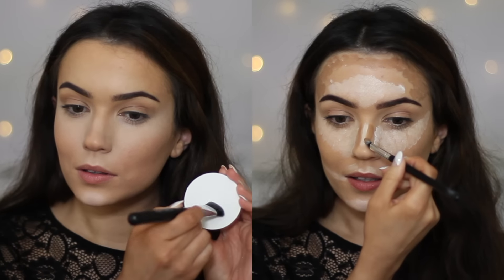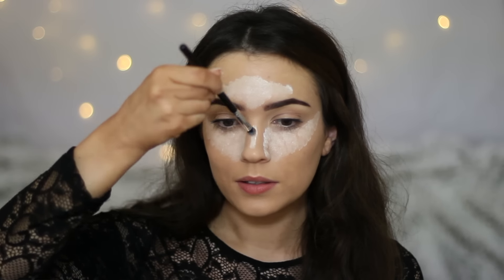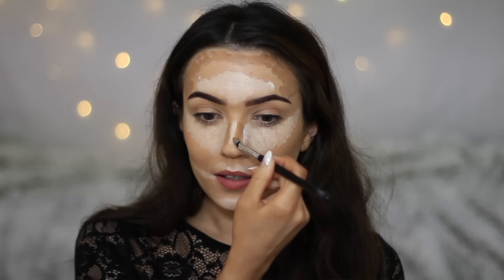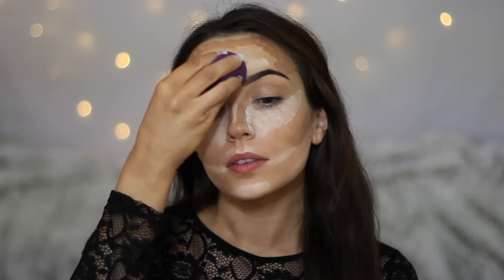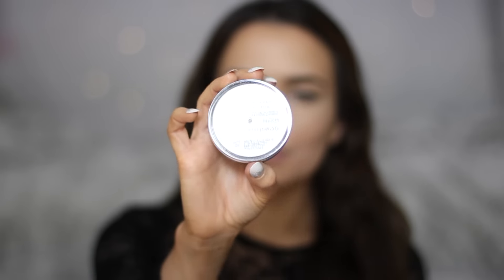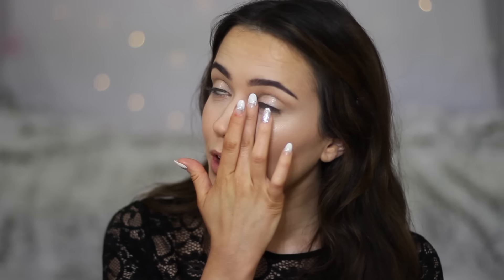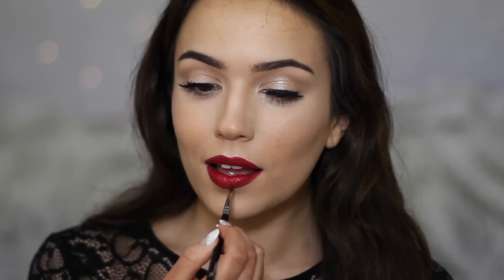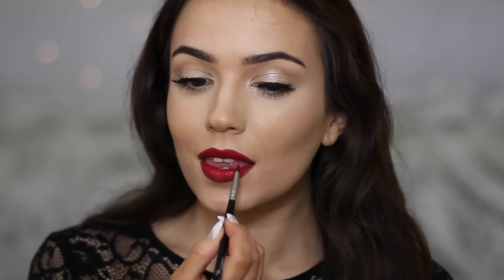Lazy Holiday Makeup Tutorial | TheMakeupChair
Did you need to go from day to night? Feeling tired and lazy but want to look glam! I got you covered! Skip step, add your own steps, totally up to you!
Start with basic makeup :
Foundation - L'Oreal True Match
Eyebrows - Urban Decay Brow Beater Dark
Mascara - Maybelline Waterproof
Lip balm - Dr Paw Paw Red Tinted Balm

Next Step (Optional)
Cream Contour and Highlighting
Loreal True Match - W4
Face Atelier - Zero Minus
Concealer Brush -

Next Step (Optional)
Powder Contour and Highlighting

Next Step - Adding A Glow To The Skin
Ingot Sparkle Dust - Number 1

Next Step (Go as thick or thin as you like)
How To Apply Fake Lashes

Ombre Red Lips
TheBalm Meet Matt(e) Hughes Liquid Lipstick
Darker Shade - Adoring
Lighter Shade - Devoted
Lip Brush - L29

Instore - Easons and select bookstores and pharmacies around Ireland.

sineadycady

My Book - Youtube - Molly Ryan
Pippa Palette - instagram - Honey Bling
Master Palette - Facebook - April Guevara
Winners were picked at random and so were the prizes :)

Happy Holiday from me to you!